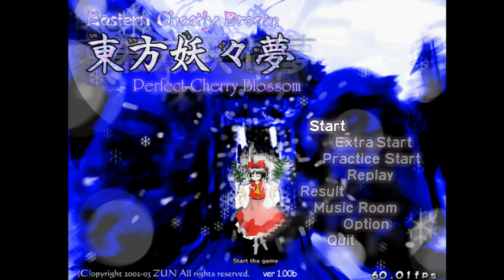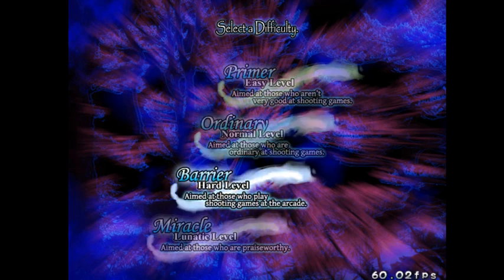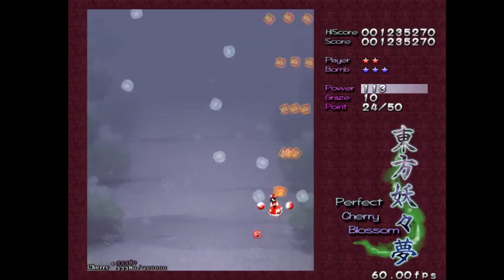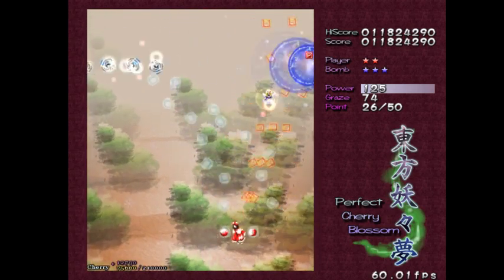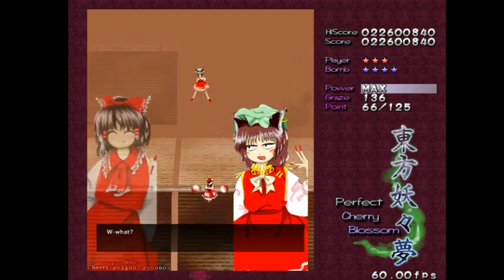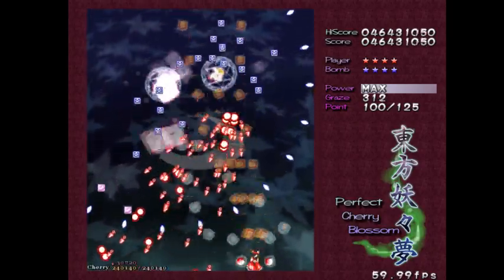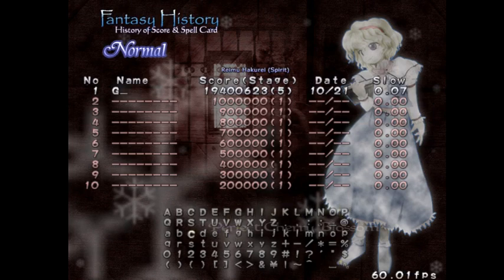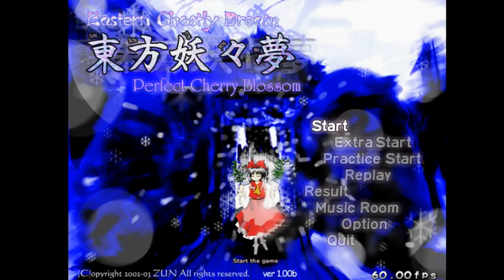Touhou 7: Perfect Cherry Blossom - Normal Mode - Attempt #1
Note: you may need some other software's to download the game and play the game and don't worry if Google is worried there might be virus's in the download. There are no viruses.